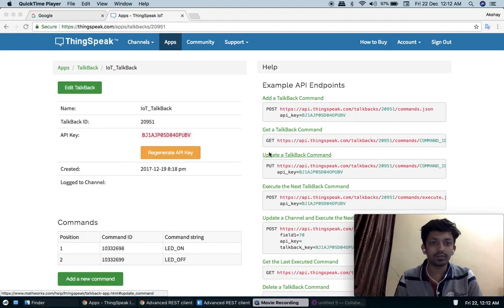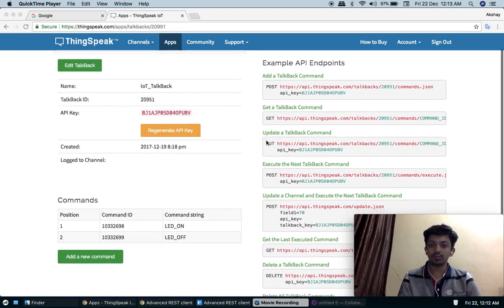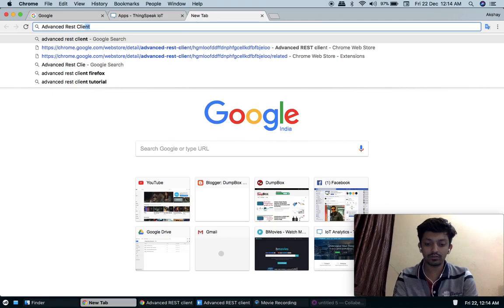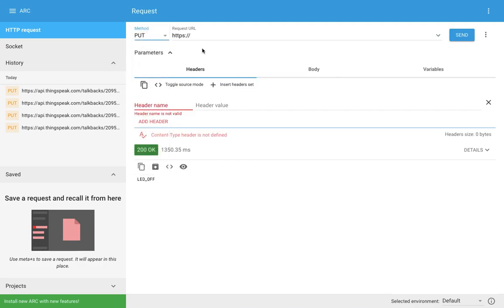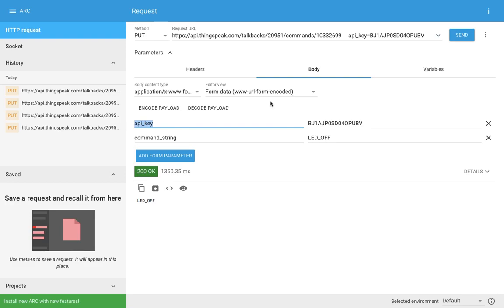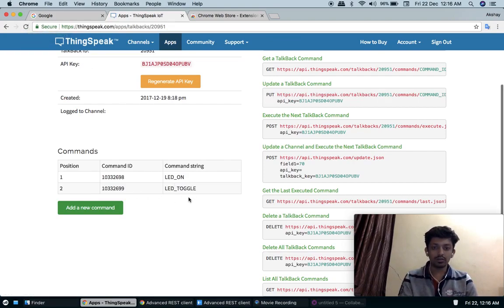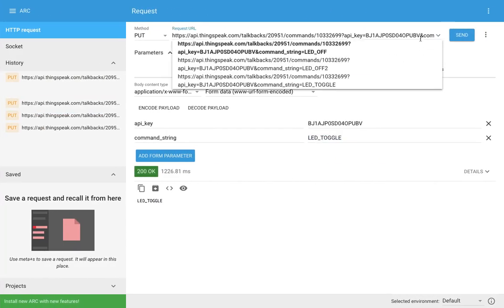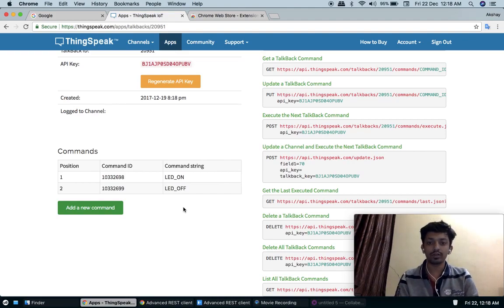How Test APIs using Advanced REST client? (Without using any Arduino or NodeMCU Board)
for 100% Free IOT (Internet of Things) Tutorials using Arduino, NodeMCU ESP8266 and Raspberry Pi. (With Source code available to download for free)

In this video, Demo is shown to test API's using Advanced REST Client. (No need of any board like Arduino or NodeMCU)

PUT API of TalkBack Application from ThinkSpeak is tested in this video.